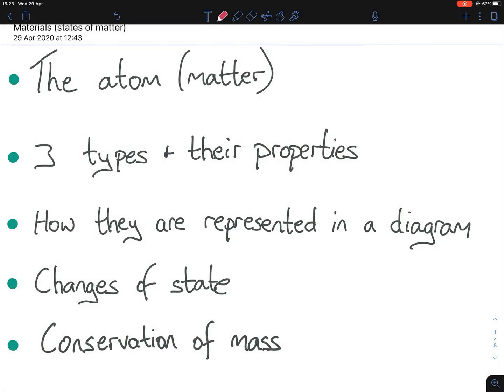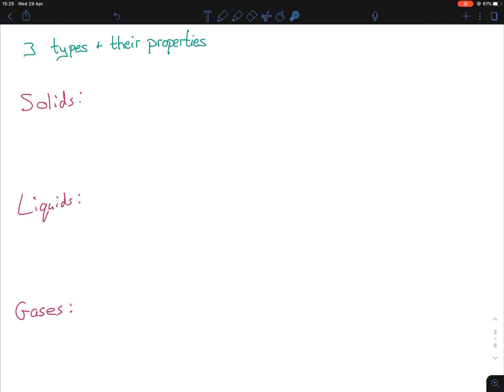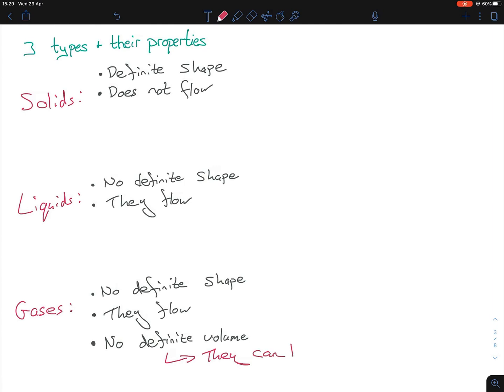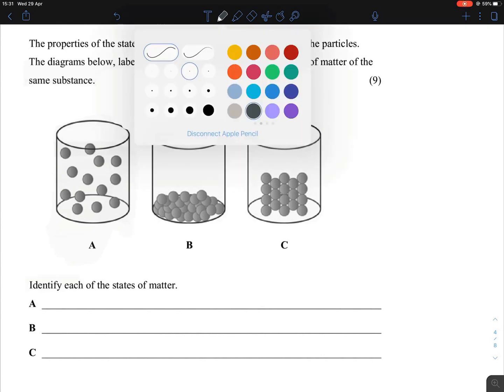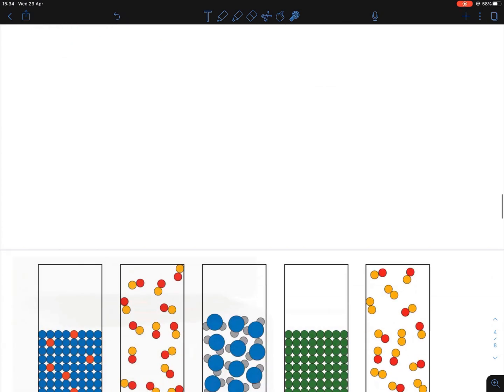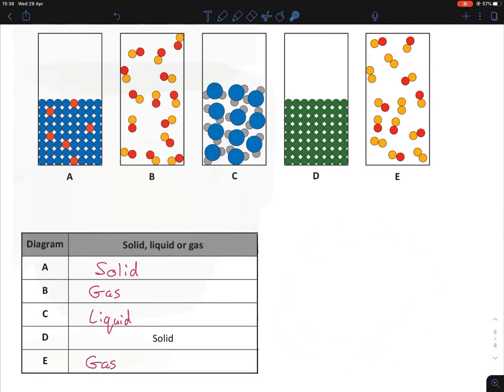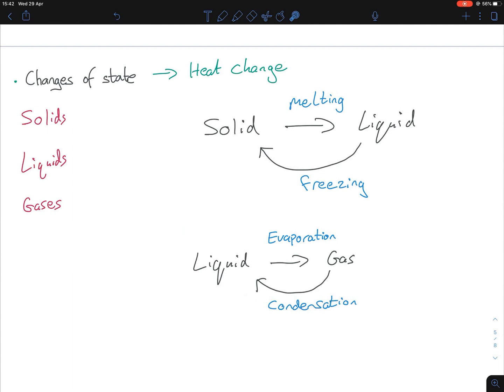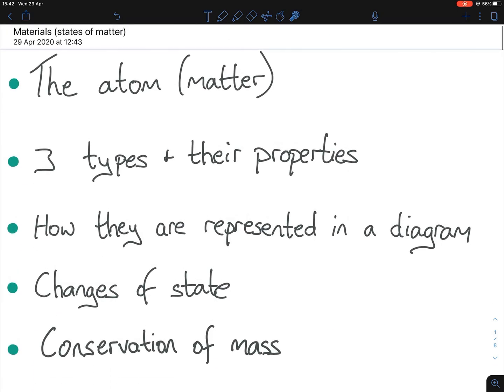Materials JC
0:00 Intro
0:35 The Atom ( Matter)
1:55 3 Types + their Properties
7:30 How they are Represented in a Diagram
13:30 Changes of State
16:20 Conservation of Mass